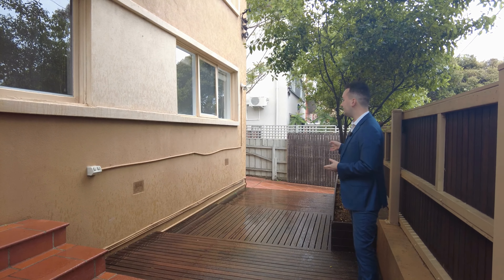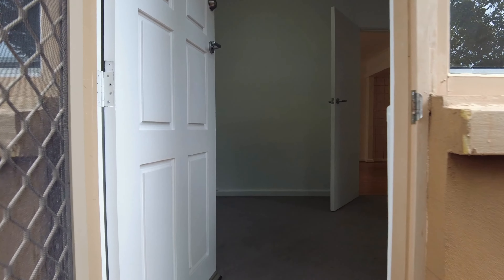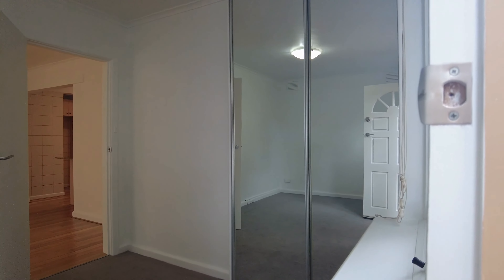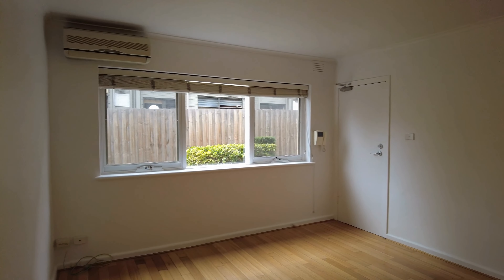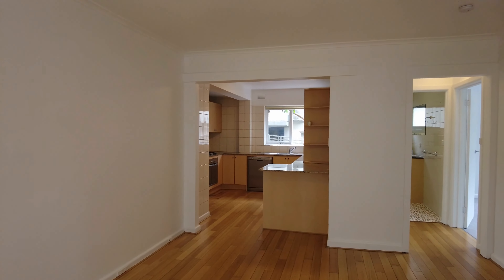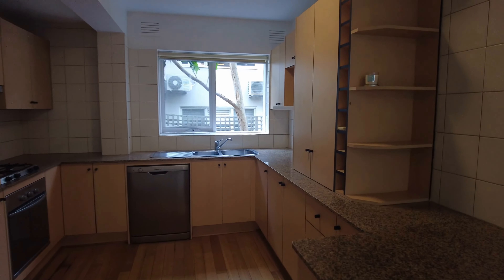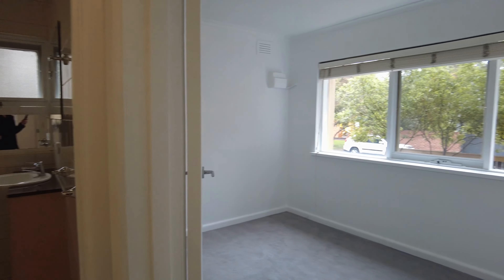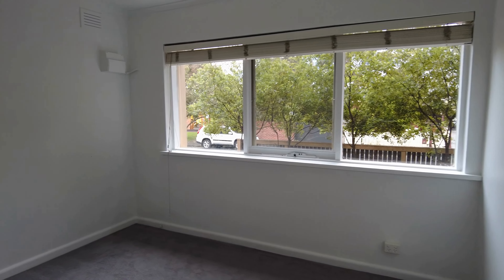St Kilda Apartments for Rent 2BR/1BA by MRE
Experience real lifestyle at 1/6 Marriott Street, St Kilda, VIC 3182 with Melbourne’s Liveability Experts, MRE.

This is a 2 bedroom, 1 bathroom, 2 car space property located in St Kilda. This apartment is something you would surely love! It features timber floorboards and lovely details. The kitchen is equipped with gas appliances, stone benchtops, and heaps of storage space. The bedrooms are cozy to retire in after a long day and the bathroom is well-appointed for your comfort. This unit is close to everything that St Kilda has to offer.

You can learn more about our award-winning Portfolio Management team and get in touch today

MRE
12 Yarra St, South Yarra VIC 3141